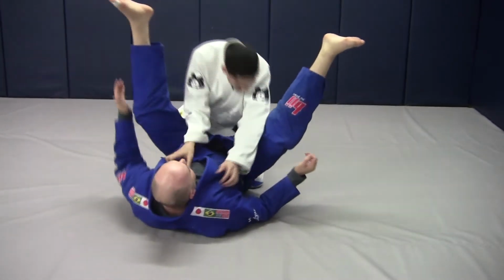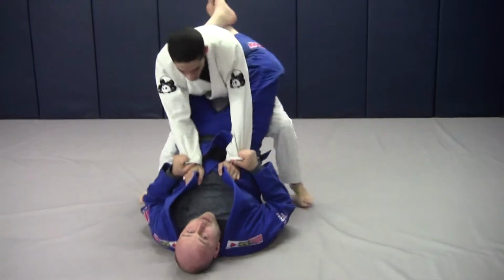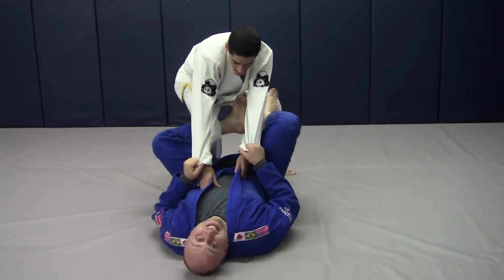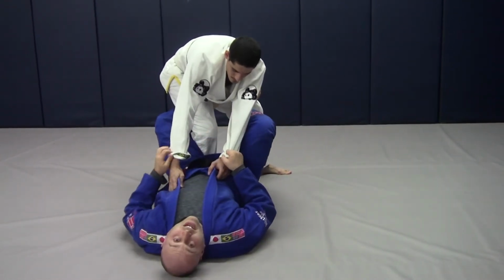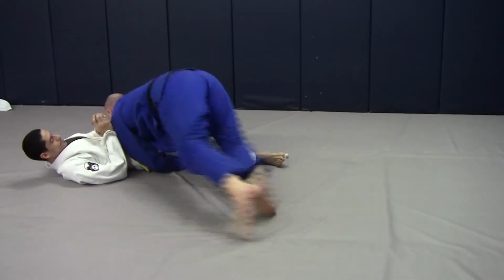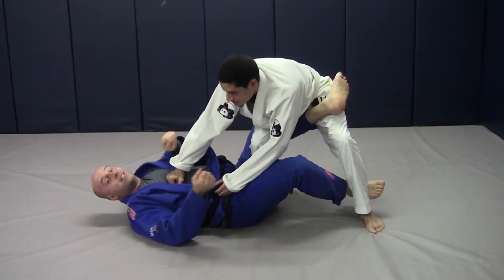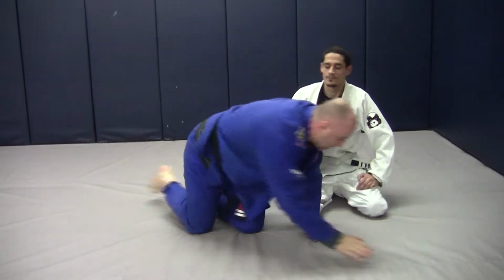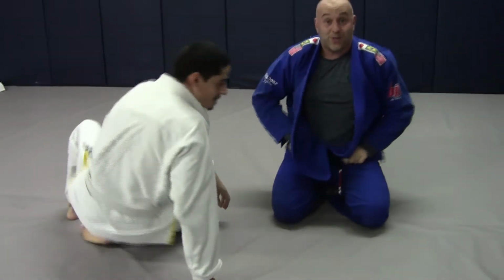Double Grip Deep Lace De La Riva Guard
One of the most destabilizing versions of De La Riva Guard is the variation with the lacing hook going to the far hip. This is an excellent position to execute a number of attacks. It is especially important to retain BOTH sleeves for ideal control and to protect you from easy leg lock entries and back step passes.